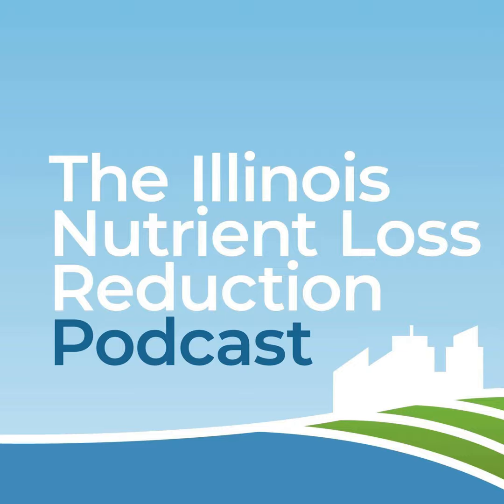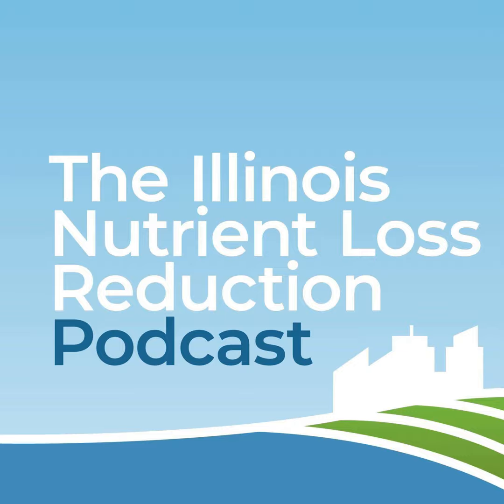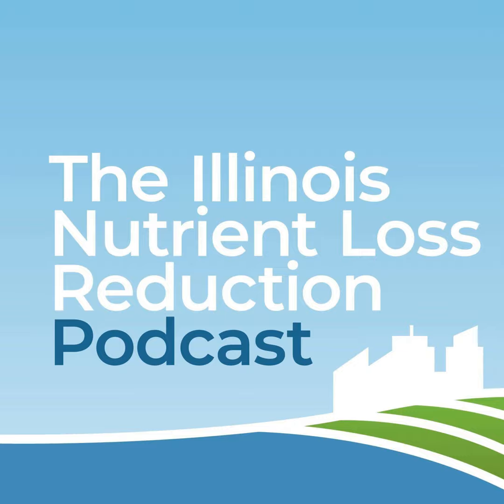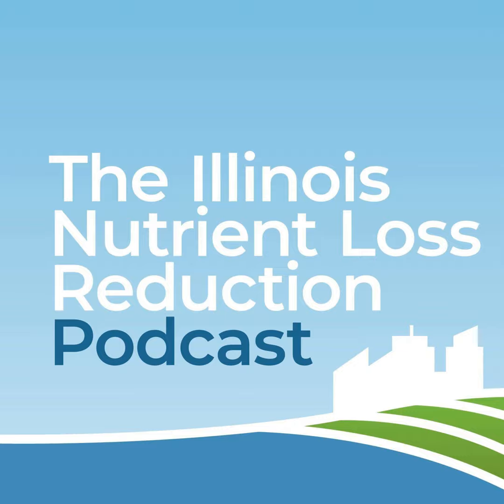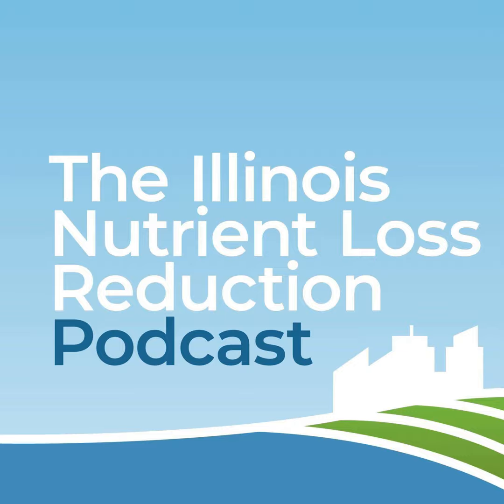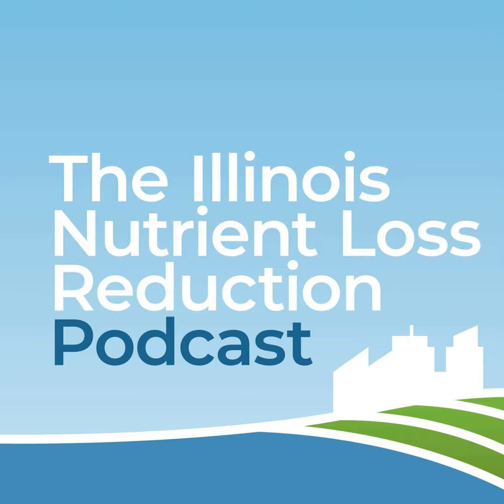Episode 57 | Fall Leaves Clean Streams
Explore efforts to reduce nutrients in Illinois waterways from agricultural runoff to municipal wastewater with host Todd Gleason and producers Rachel Curry, Nicole Haverback, and Emma Eldridge.